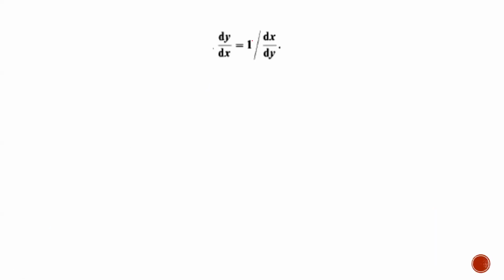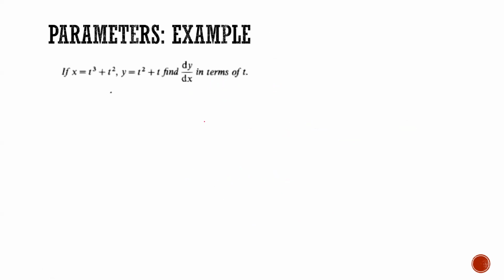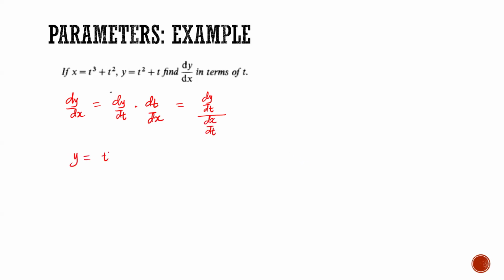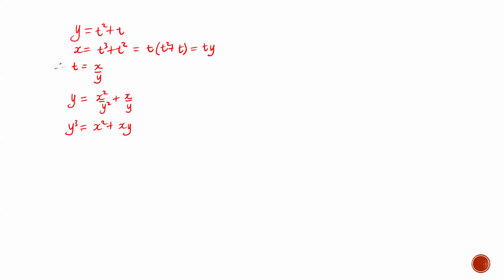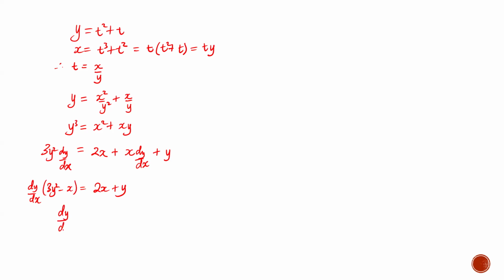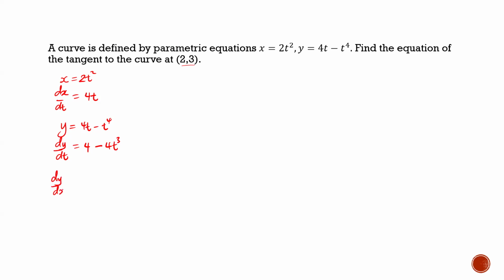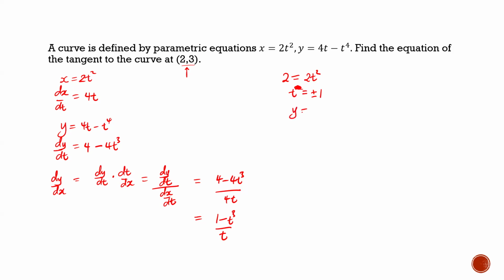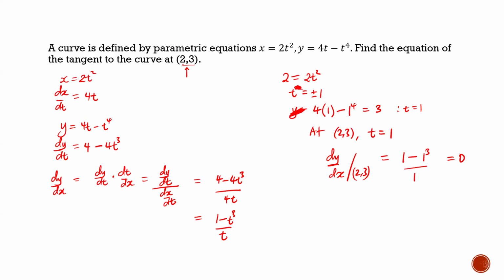Parameters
This video is about differentiation of functions with parameters.